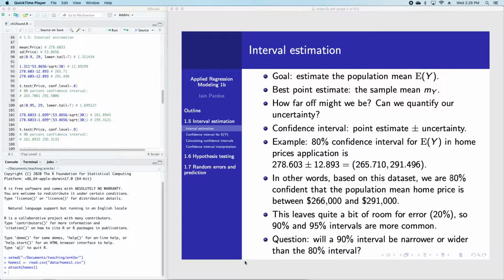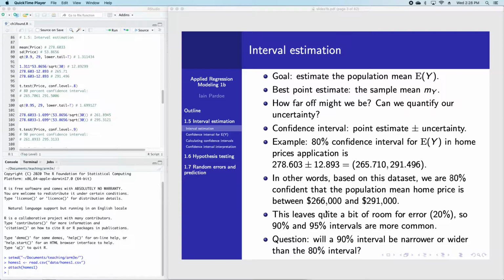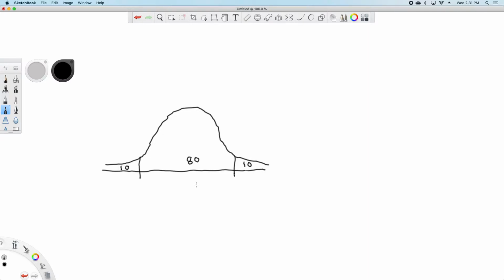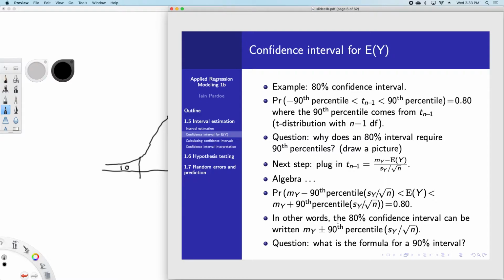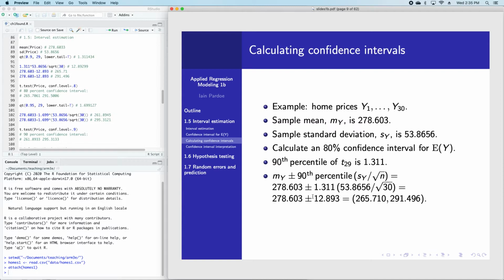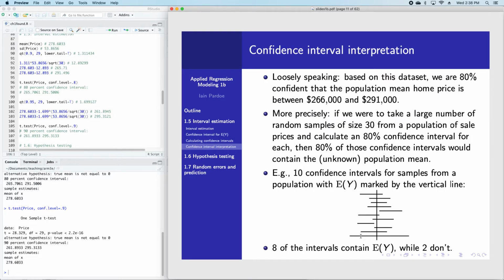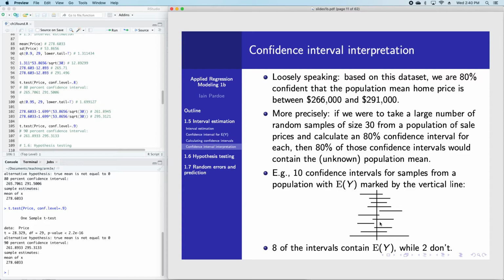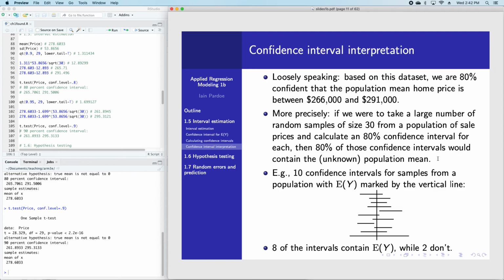Applied Regression Modeling 1.5: Confidence interval estimation